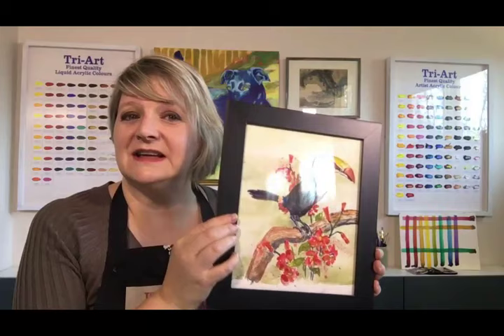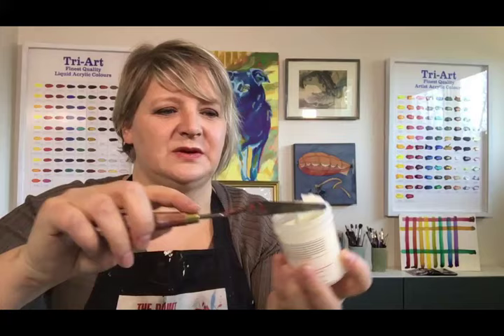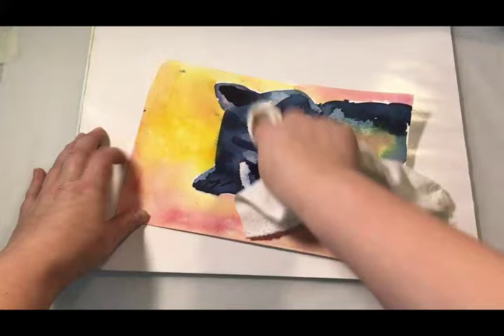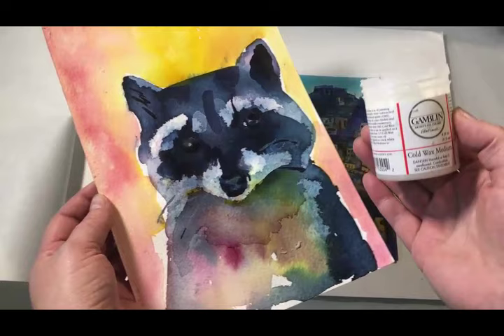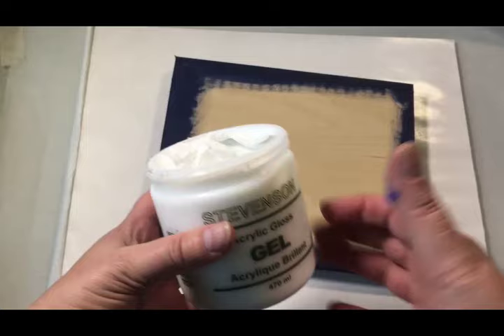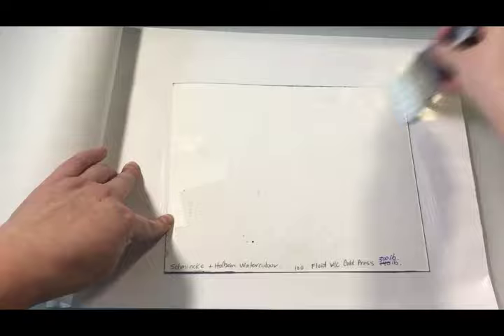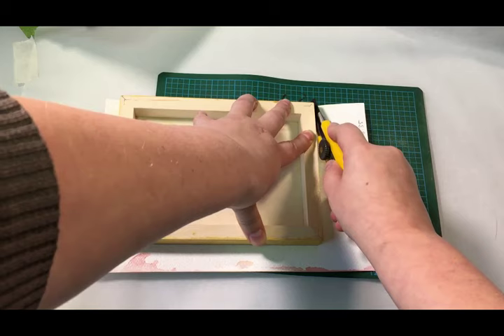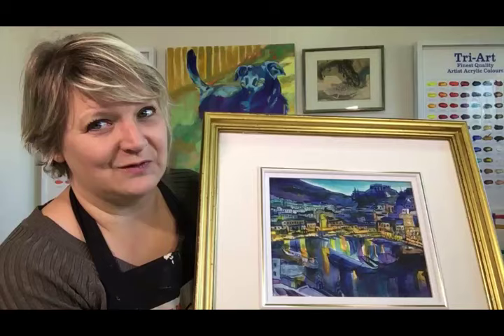How to Varnish a Watercolour Without Glass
Tired of broken glass? Want to learn how to frame a watercolour without using glass? Artist Kim Fjordbotten with demonstrate how in this video. Yes we carry all the products demonstrated in this video, including the frames. Please ask questions below.